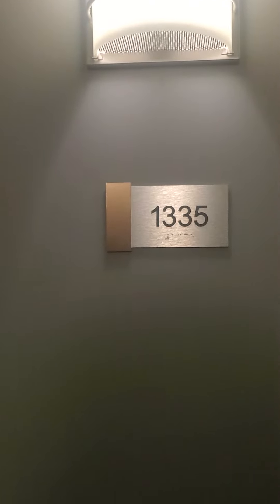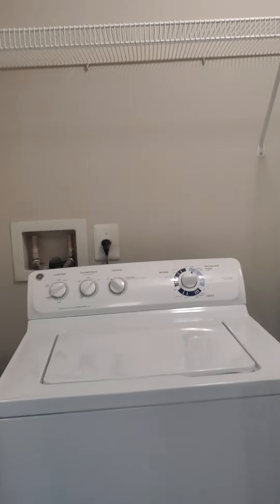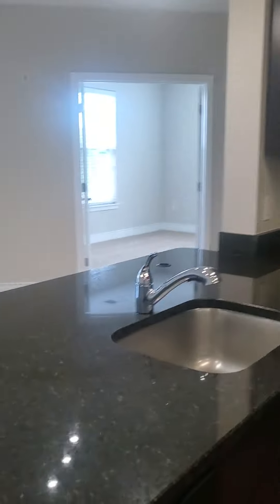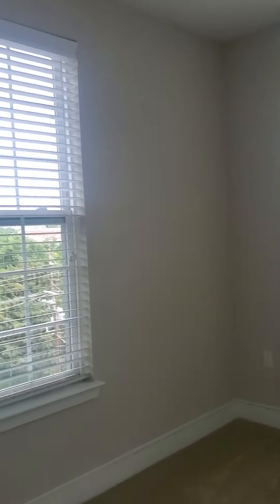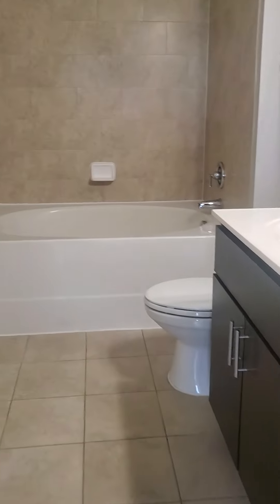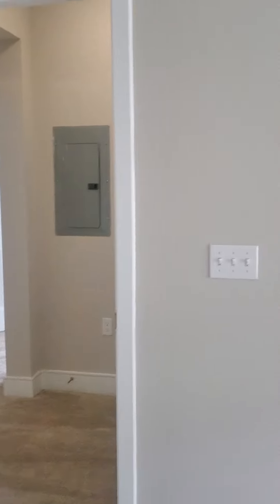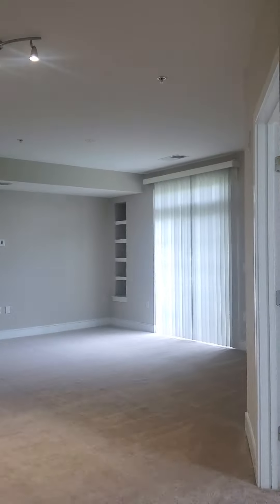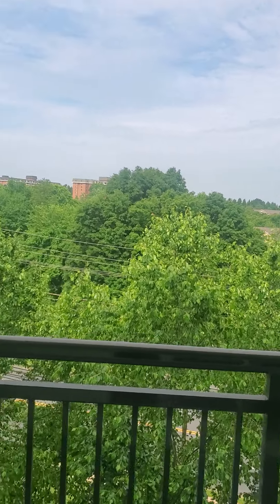1335 - 3rd Floor A14 - 1B1B with DEN 999 sf at Hidden Creek in Gaithersburg! Balcony, view, and SUN!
Beautiful, HUGE (999 square feet) 3rd Floor Apartment Home at Hidden Creek in Gaithersburg, MD. This home is a 1 bedroom, 1 bath, with DEN, located on a private 3rd floor corner with tons of windows for natural light! Features lots of built-in shelving, beautiful tree-lined view, in-unit washer/dryer and laundry room, spacious pantry, soaker tub, huge open-concept living area, and fantastic den/extra bedroom with closet and windows! Make your home at Hidden Creek in Gaithersburg, MD!

Hidden Creek Apartment Homes
430 Allied Place, Suite 1110